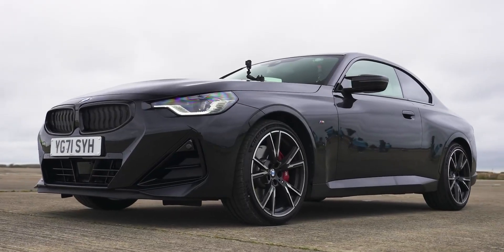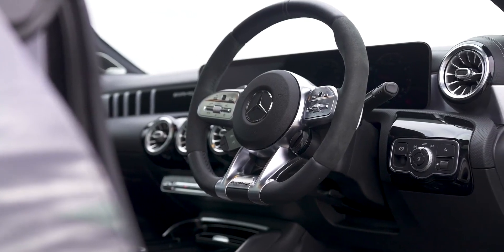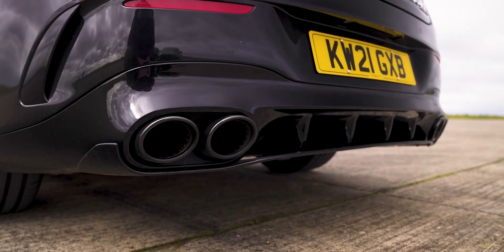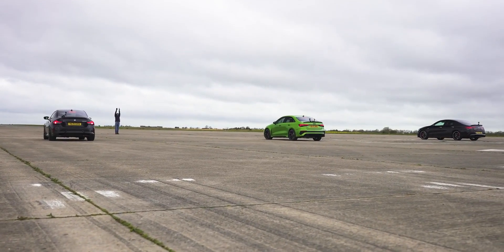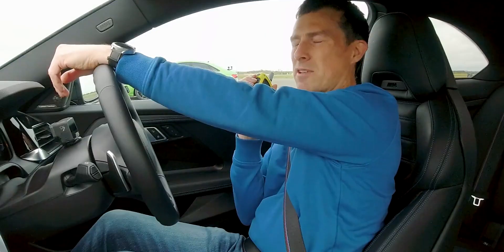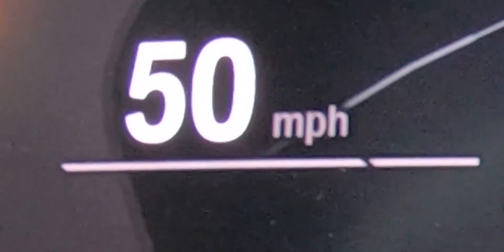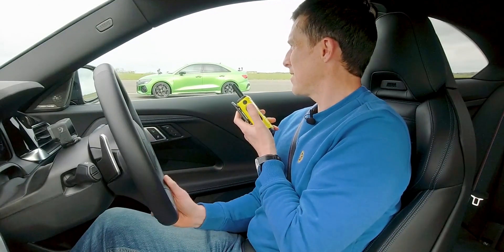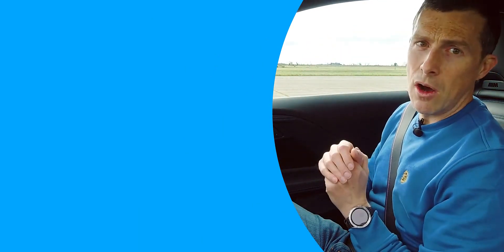【Carwow中国】4K(原版)我不服！M-Performance弟中弟？崩直线: 全新宝马M240i v 奥迪RS3 v 奔驰AMG CLA45s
每一秒都是对赛车的热爱,汽车,奥迪,宝马,奔驰,BMW M240i,奔驰AMG CLA45S,宝马M2,奥迪RS3,遇见热爱汽车的你2.0,中国车手征战国际顶级赛事